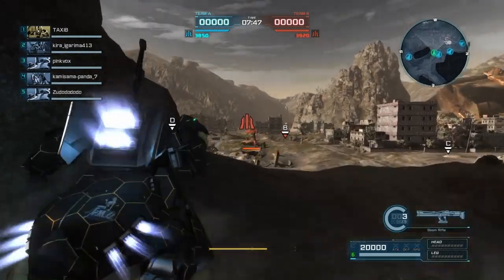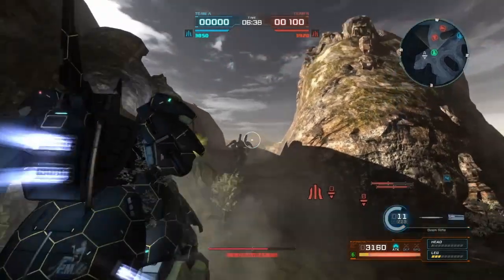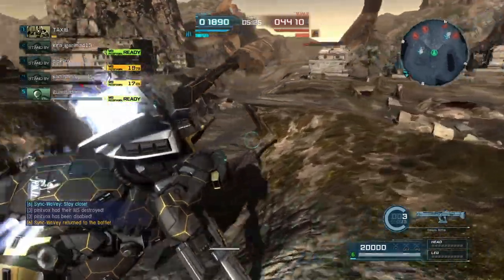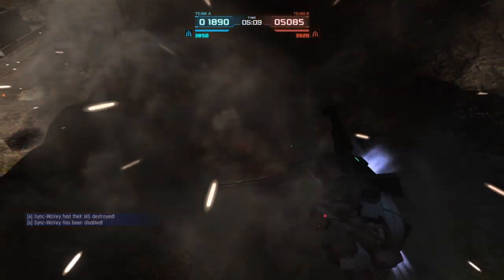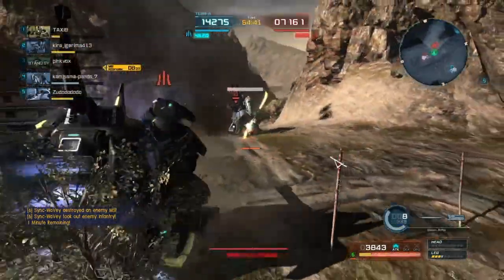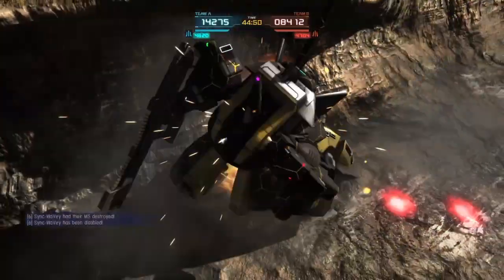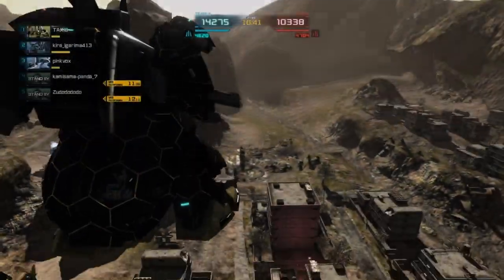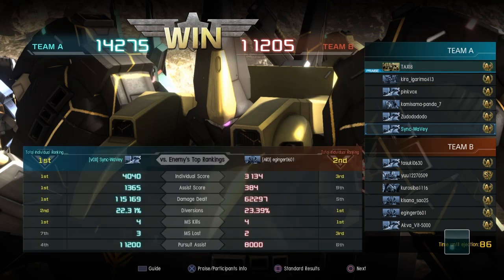Gundam Battle Operation 2|The-O Is A Brawler